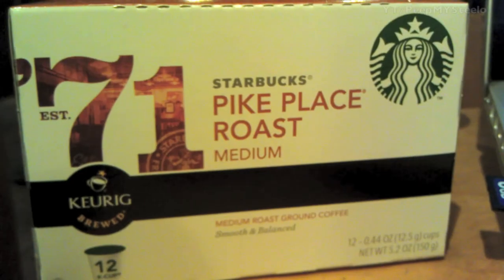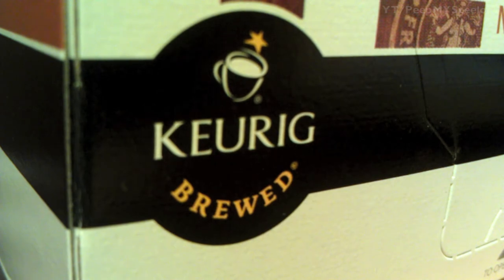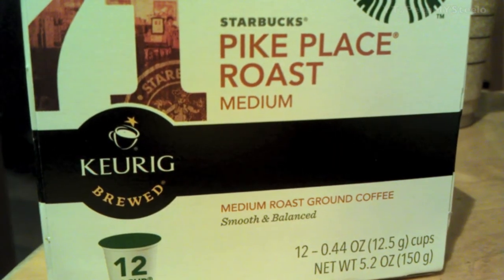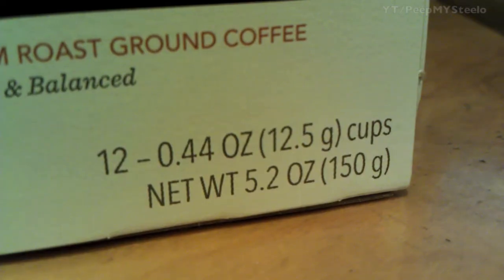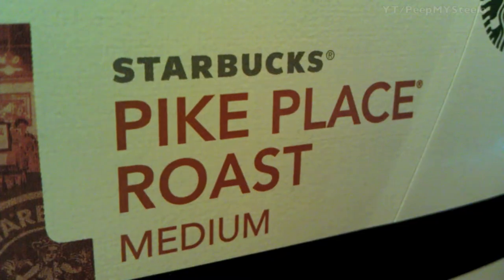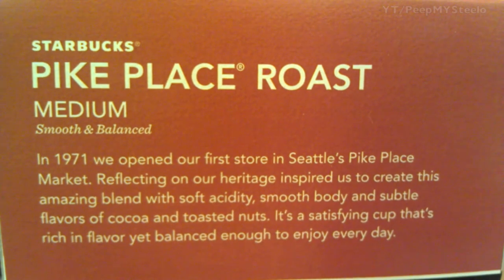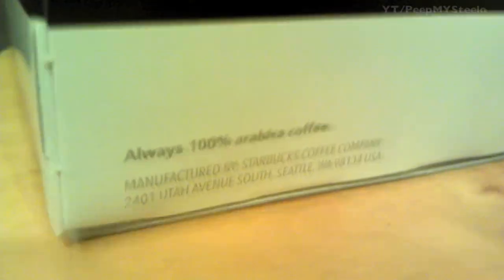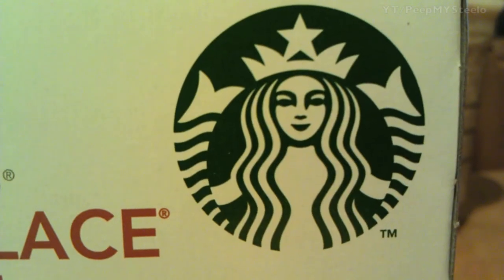Starbucks K Cups For Keurig Coffee Makers In Box of 12 Pods of Pike Place Medium Roast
Starbucks K Cups for Keurig coffee makers are finally being sold now in boxes of 12 pods like the Pike Peak Medium Roast shown in the video All the roasts are pretty close to the taste of the in-store coffee, but with the convenience of home.  Now, Starbucks has their own machine called the Verismo which also uses coffee pods, but they are a different size than the Keurig which uses the K cups system to interface with their coffee machine system.  Either way, both are perfect for brewing Starbucks coffee at home.

The current available blends as stated on their website are Veranda for the Blonde blends.  In the medium roast category, there's the Breakfast, House and Pike Place.  For dark, they offer Caffe Verona, French Roast and Sumatra.  As you can see, they've offered up some of their most popular coffee blends in the K Cup pod form.  The K-Cup packs for the Keurig brewing system can be bought on Starbucks website as well as the local grocery stores as stated here.  The single-serve pods come in a box of 12 servings.  Note that when buying online, like on the Starbucks store, orders are for 2 boxes containing 24 pods.

Keurig is all the rage and for good reason as it's quite convenient for great coffee at home that's better than instant coffee.  In addition to the already numerous flavors and drinks that can be made with this coffee pod system, now Starbucks for Keurig is available for those that need their daily fix of the popular coffee company's brew at home without driving to the local retail location.  These can also be bought online and in grocery stores for even more convenience.  So for those that have been asking does Starbucks make k cups, the answer is now, yes, Starbucks K cups for Keurig coffee maker machines is now a pleasant reality!